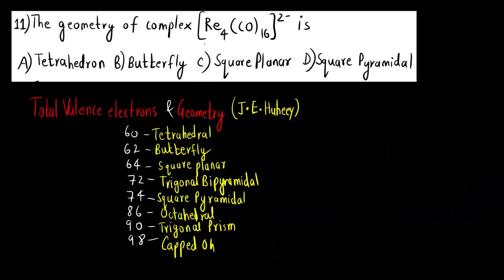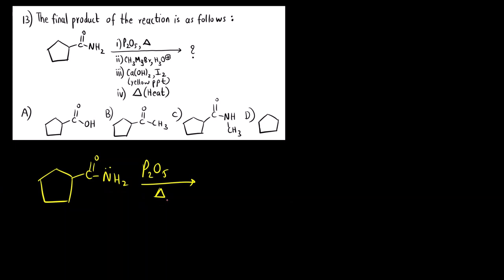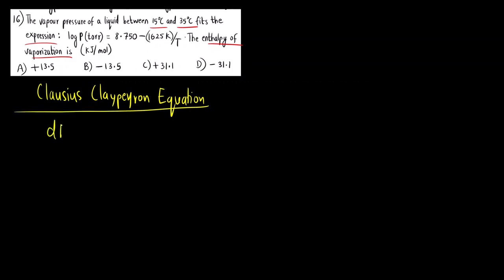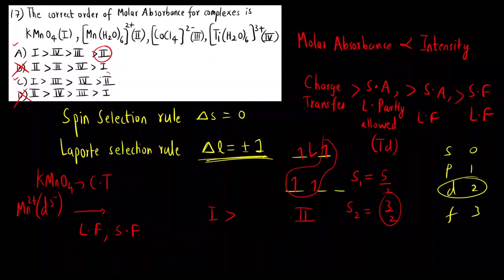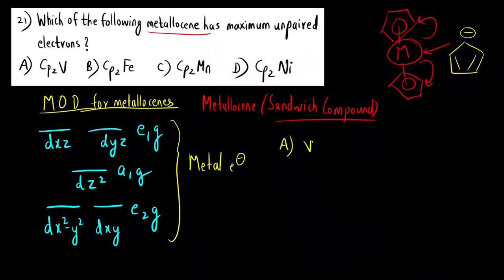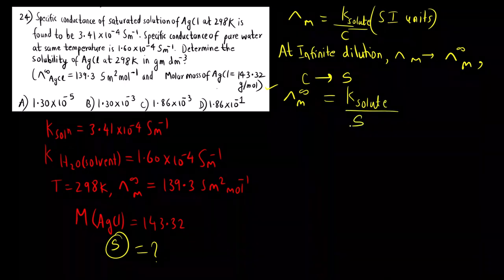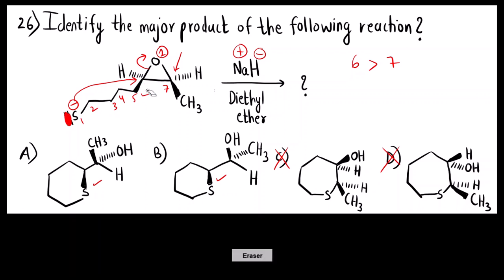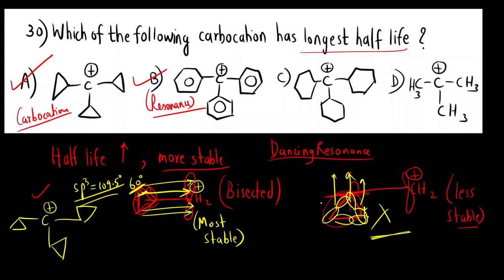JAM 2023 Chemistry Mock Test Solutions - Part A (Q.11 to Q.30)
Hello Everyone!!!

In today's video, we are going to learn JAM 2023 Chemistry Mock Test Solutions - Part A (Q.11 to Q.30)